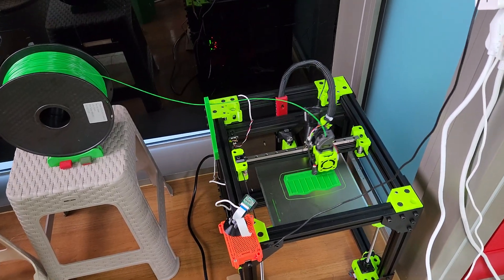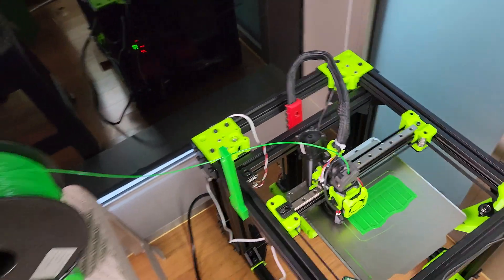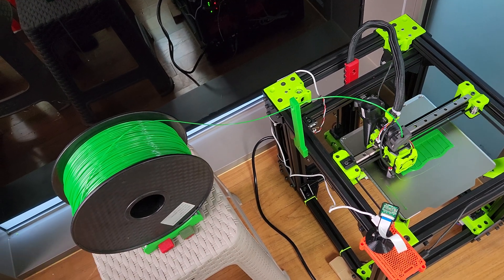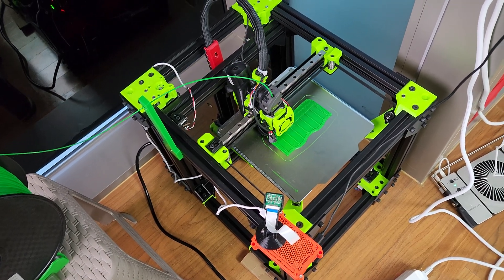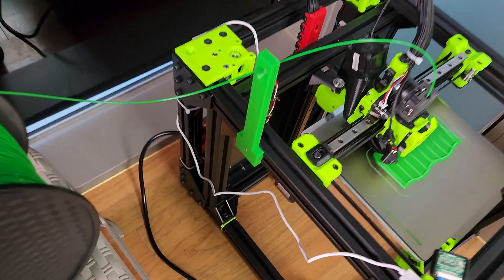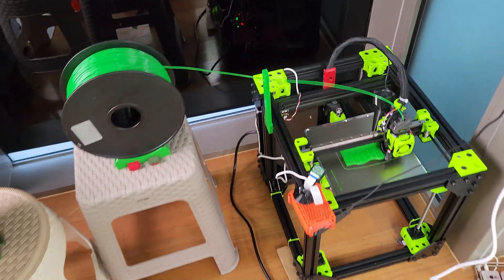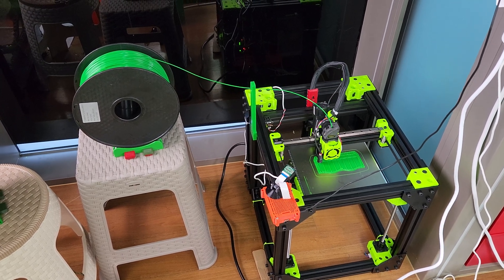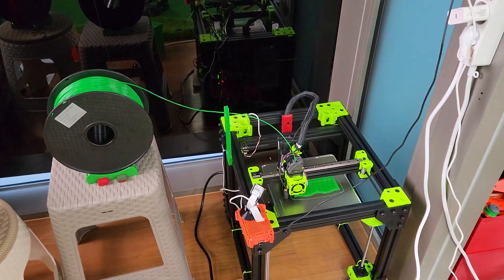New Ratrig Filament Guide Design for 3030 extrusion working well.